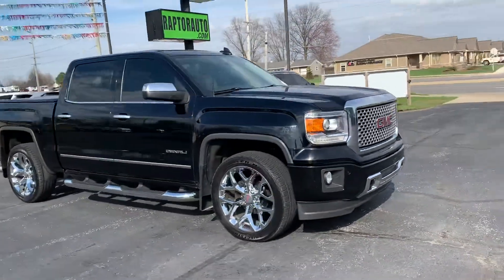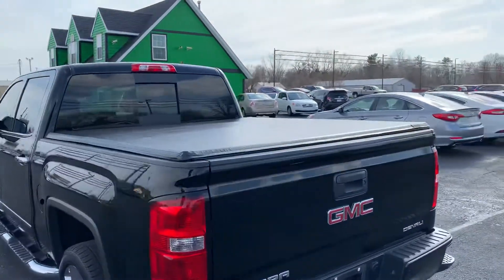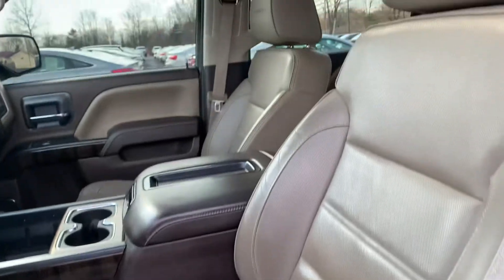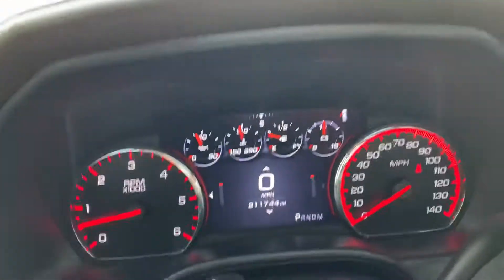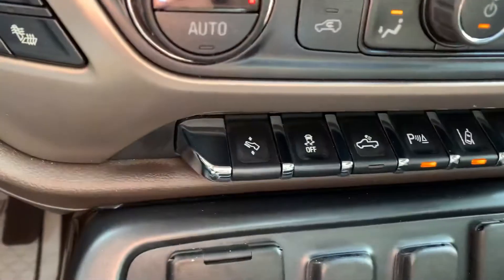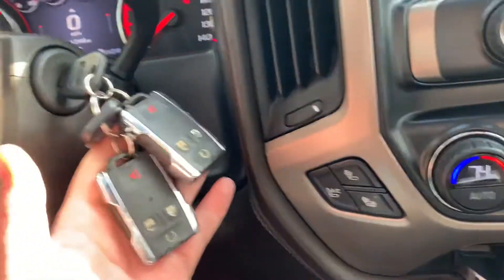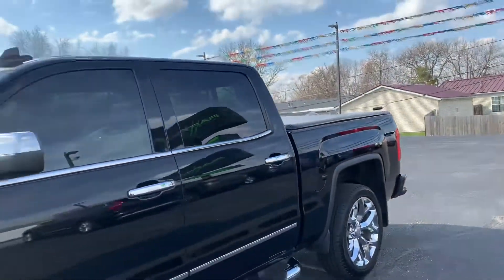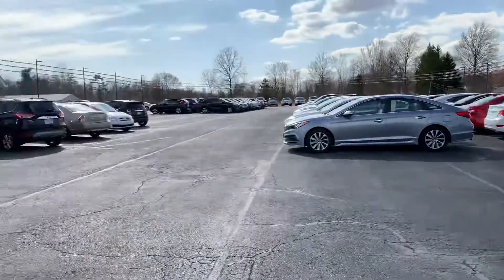2015 GMC Sierra Fort Wayne, IN 46818